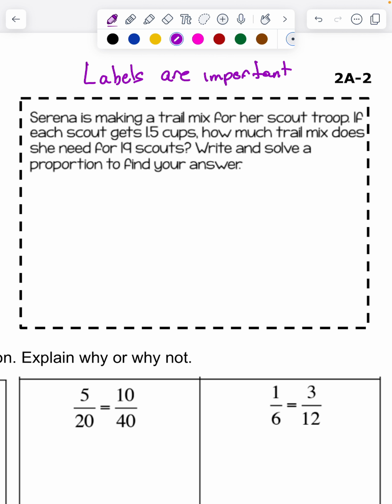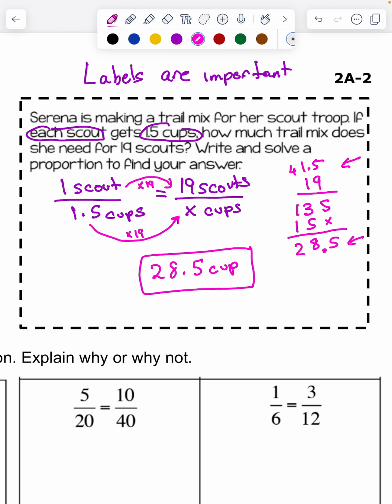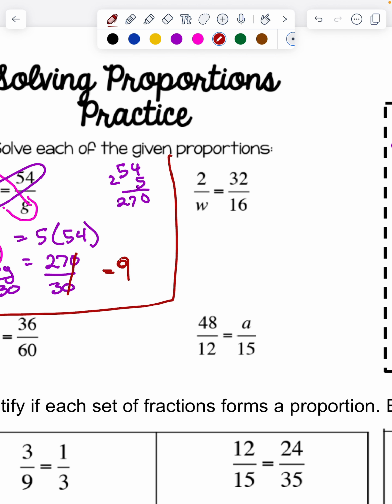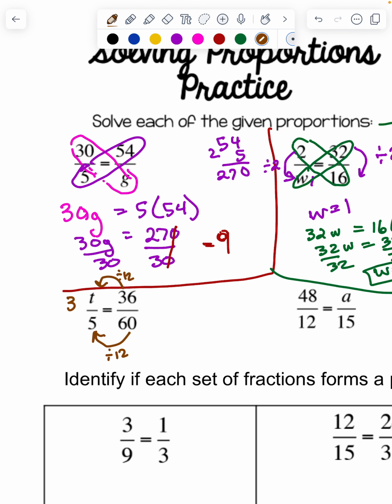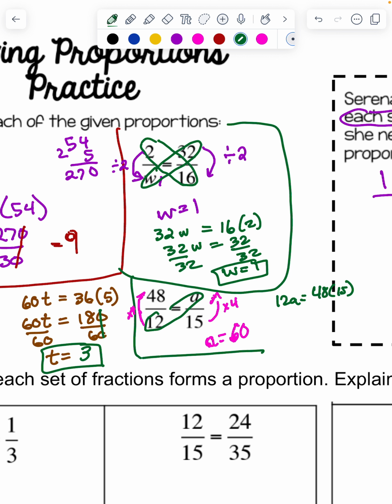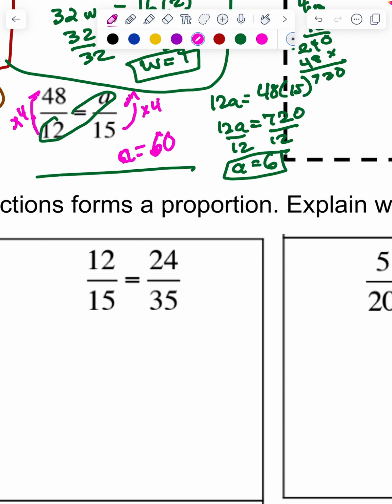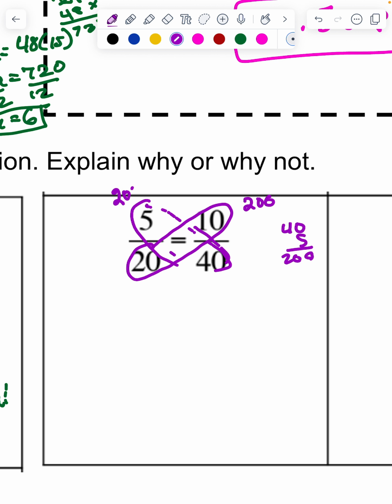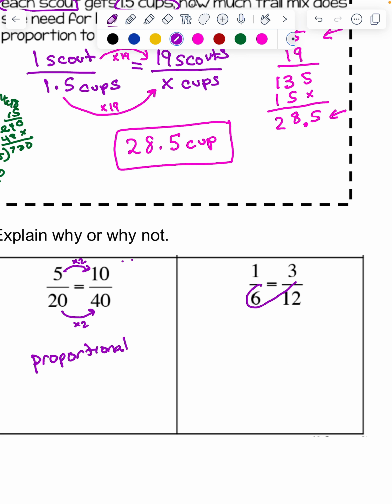Monday 2nd part of needed notes